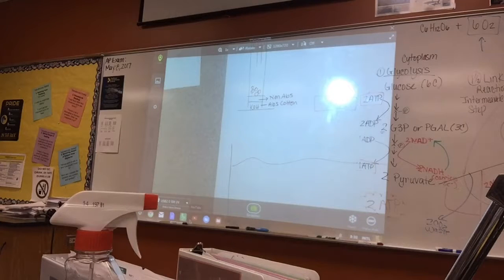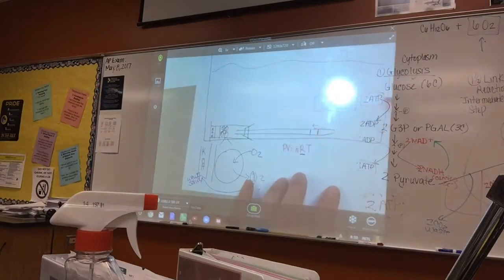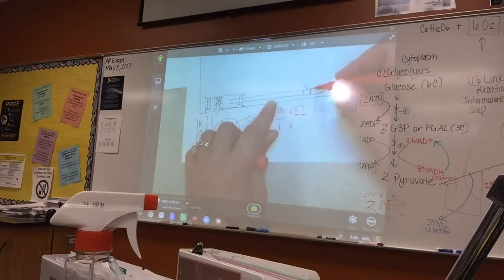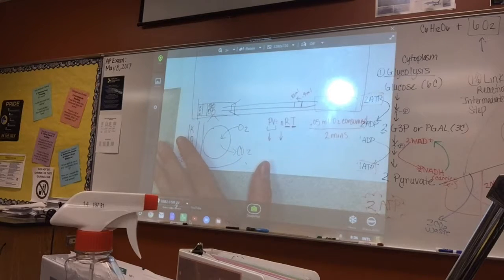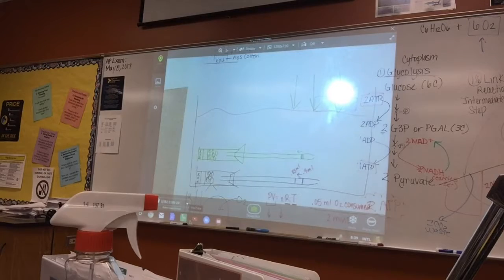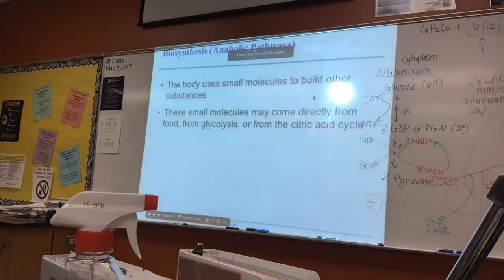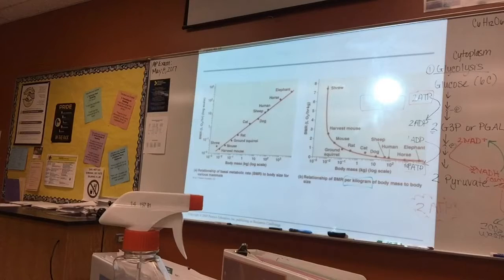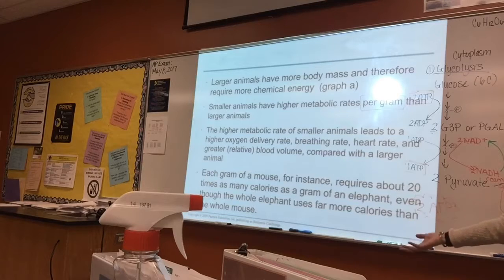11/9/16 Cellular Respiration Lab Intro